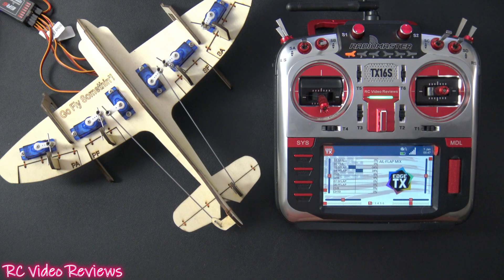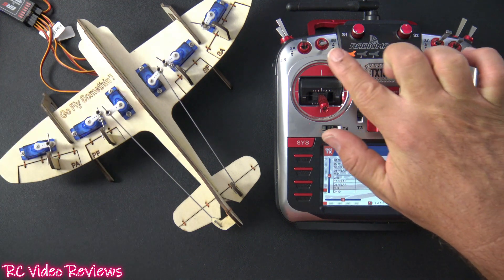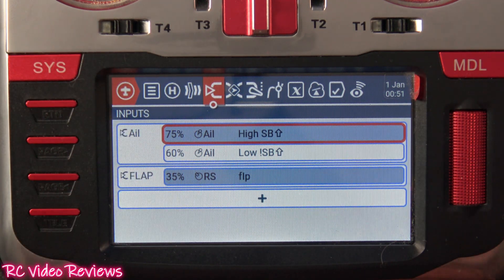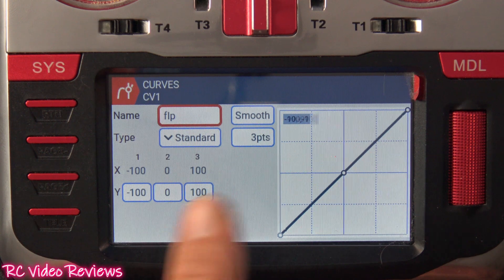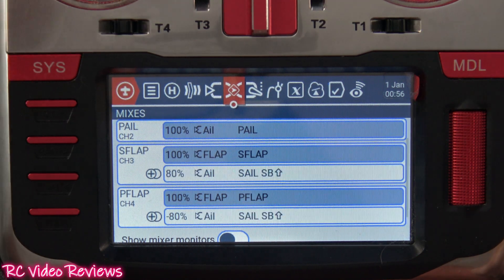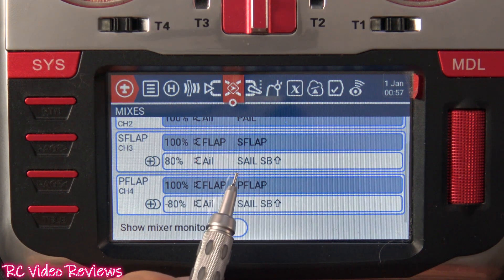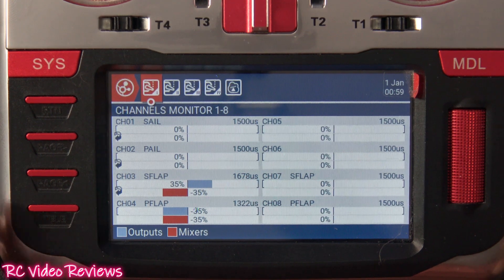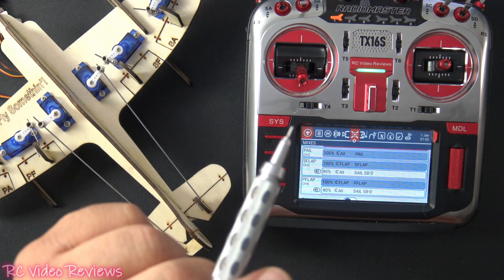EdgeTX • How-to Mix Ailerons and Flaps for Full Span Aileron Control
In this video I'll show you how to mix ailerons and flaps for full span aileron controls in EdgeTX.

► ETSY Story for RCVR-1 Setup Model
RCVR LINKS